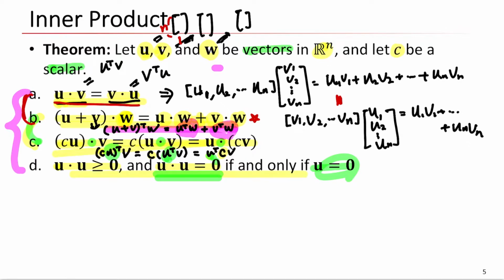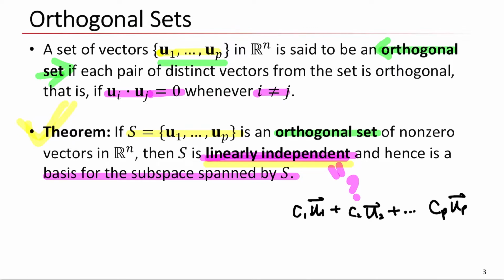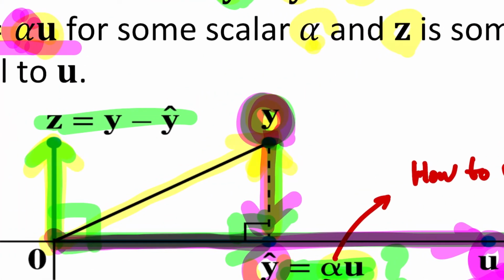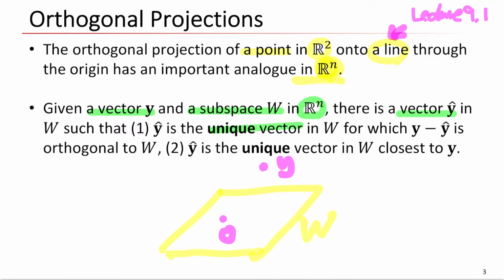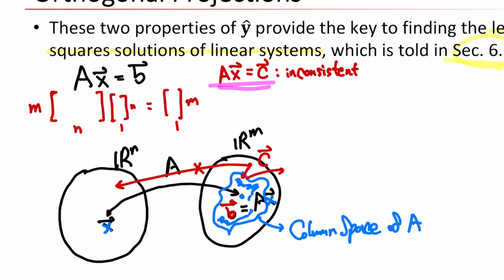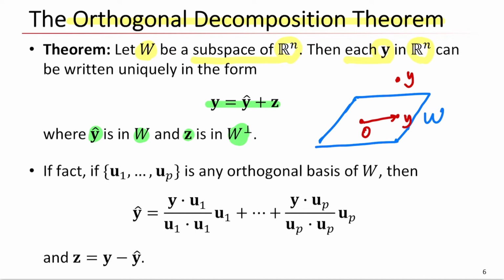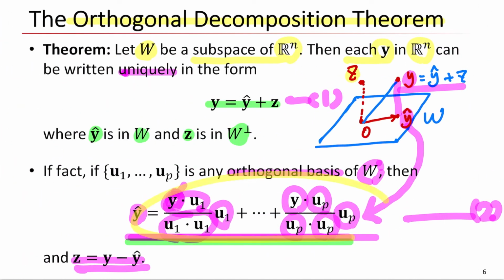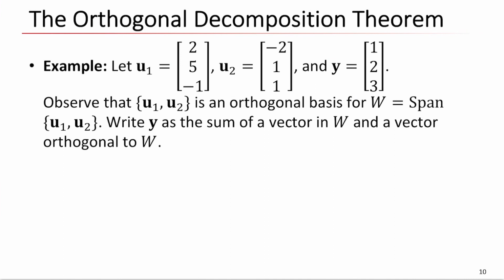Lecture 10-1 COSE111(01): Linear Algebra by Seungryong Kim